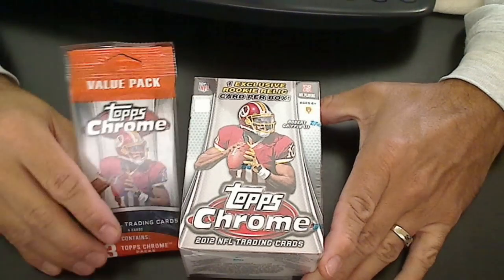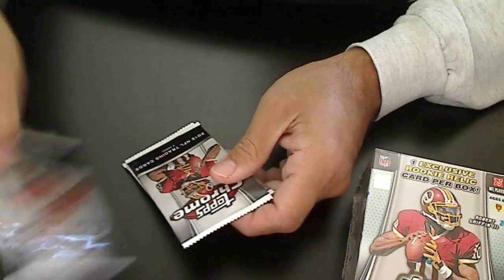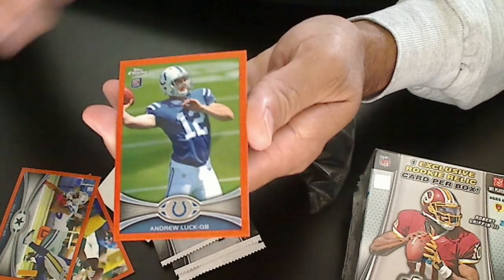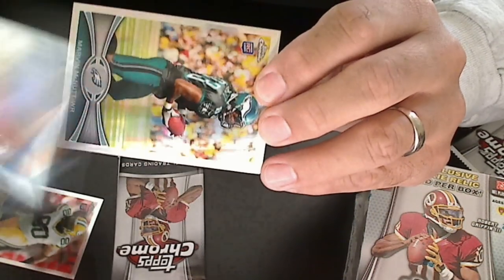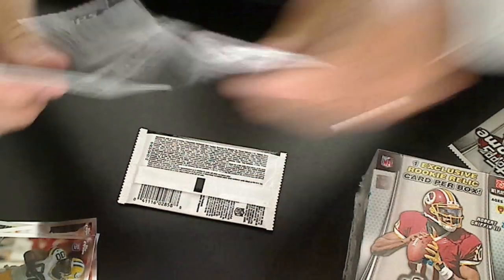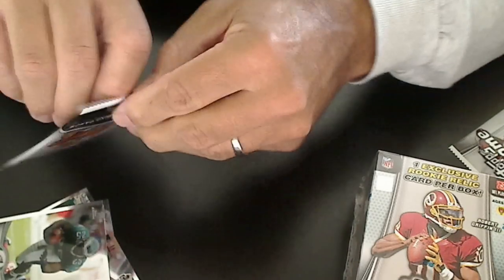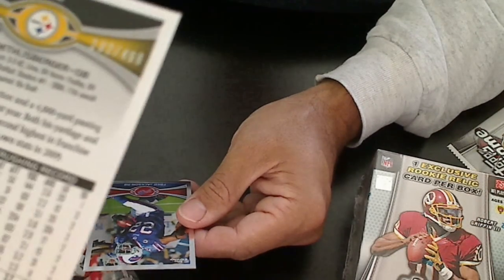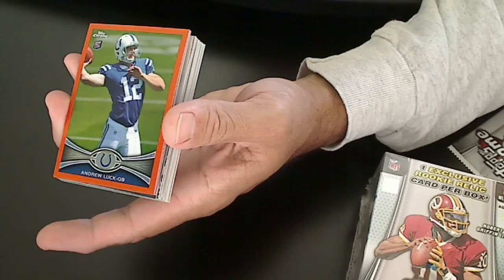2012 Topps Chrome Football Value Pack Luck Orange Refractor New Product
Check out my 2012 Triple Threads Case break on Blowout Card Forum